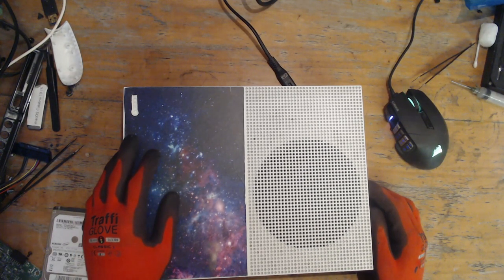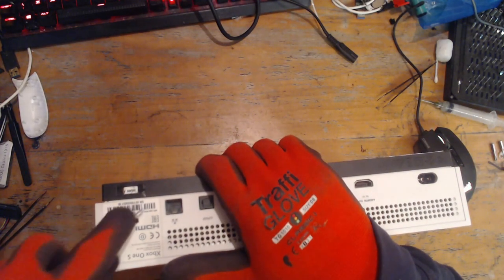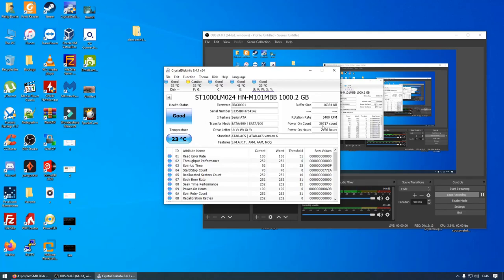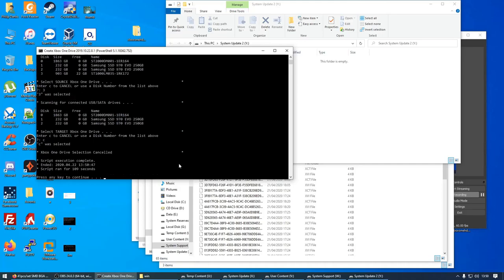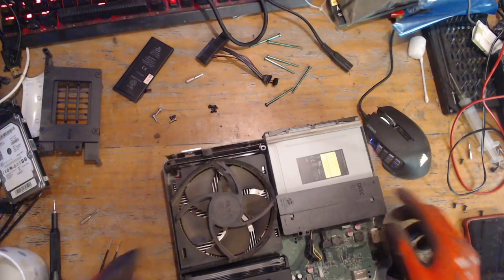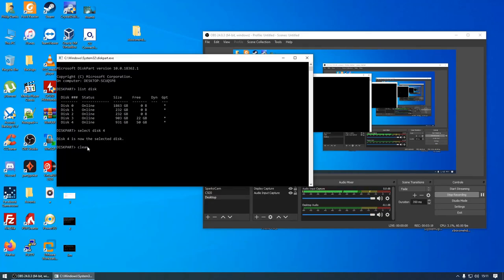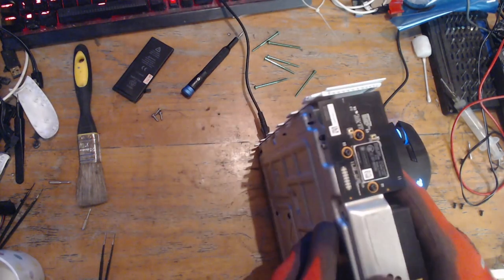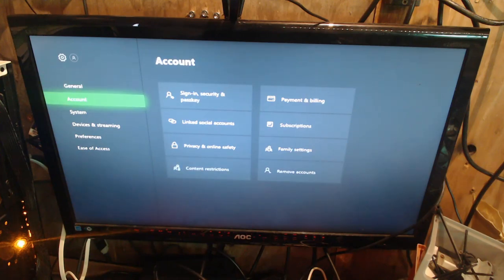Xbox One S Green Screen Of Death Repair - Faulty Hard Drive Diagnosis And Replacement